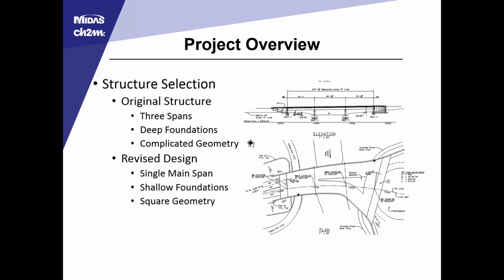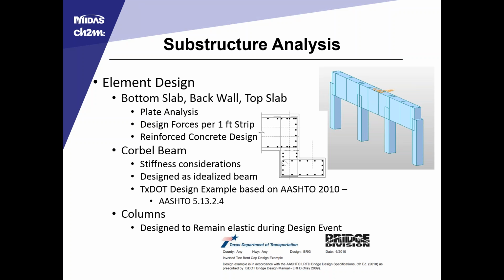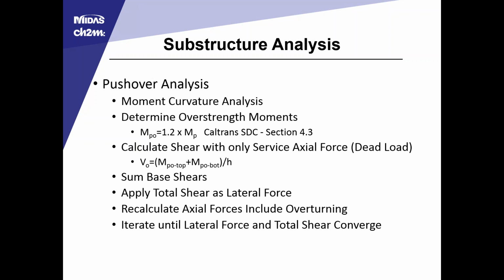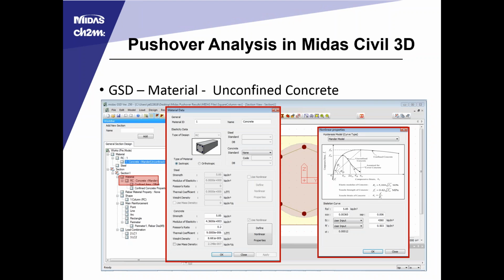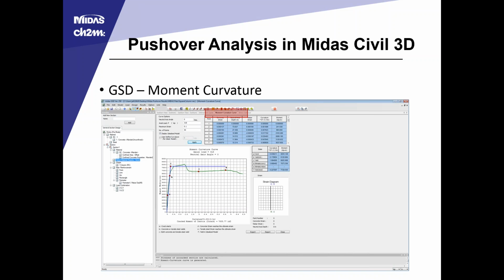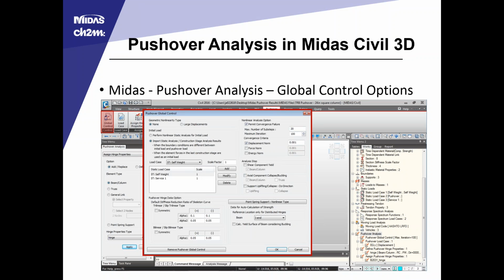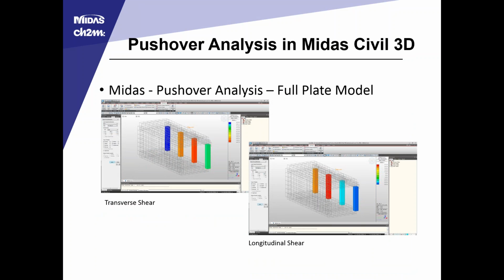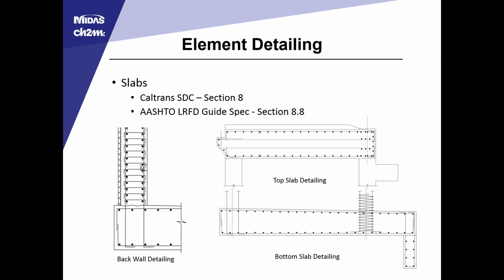Pushover Analysis of a Torsionally Eccentric Cellular Abutment